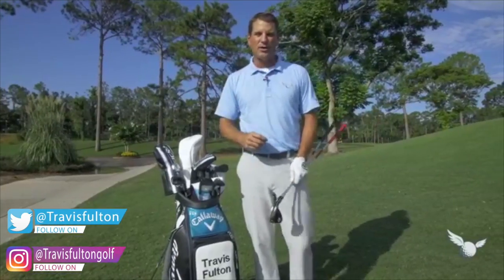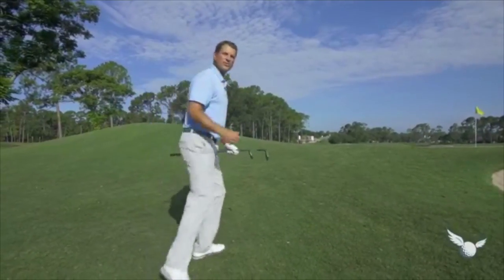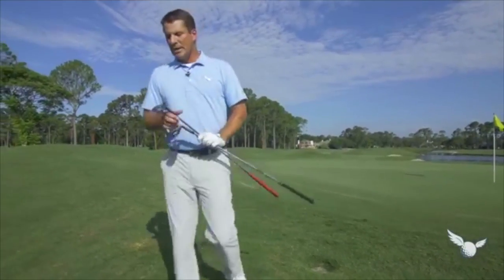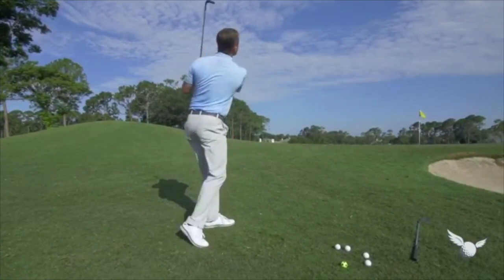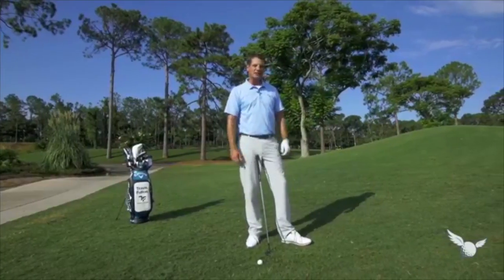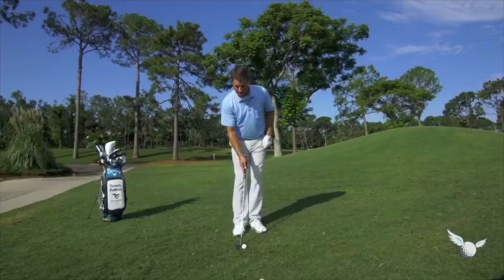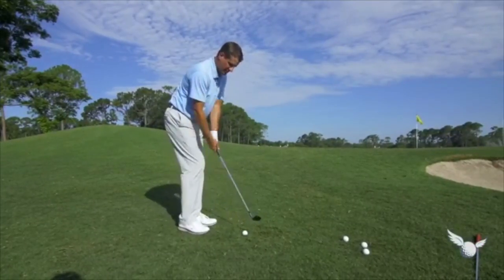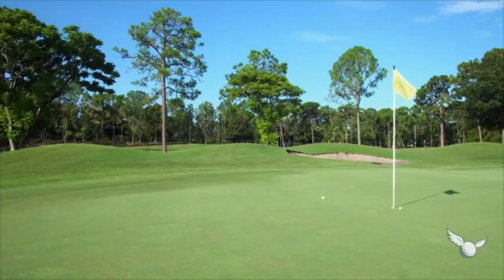Short Game Tips | The Open Championship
The Open Championship will demand excellent short game for the worlds best like Tiger Woods, Rory McIlroy, Justin Thomas. Practice your short game to lower your scores

For more short game tips and golf swing tips follow Travis Fulton golf!